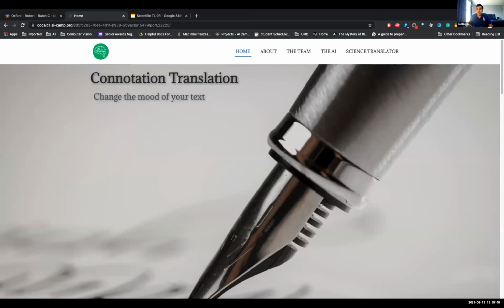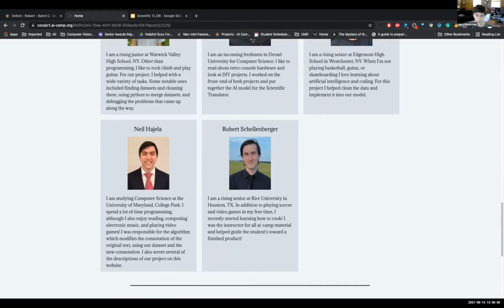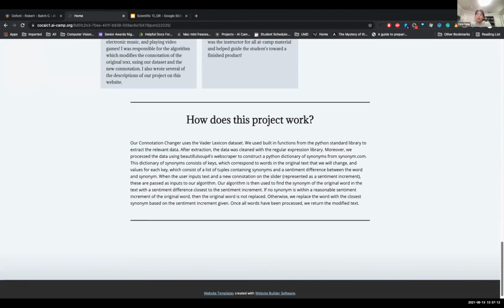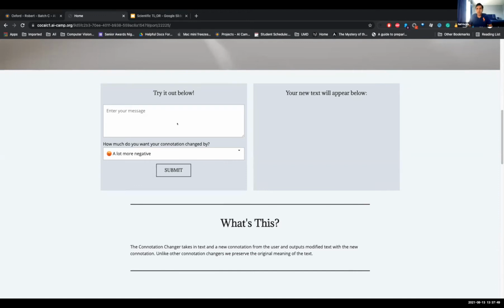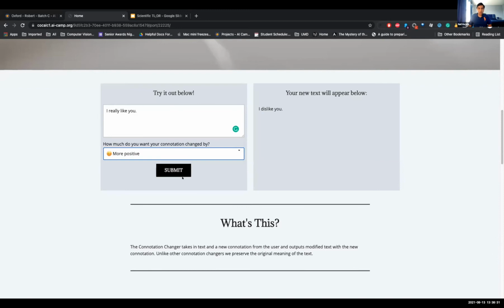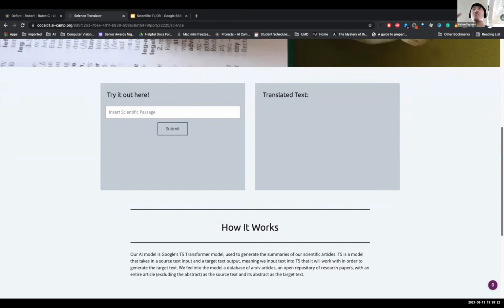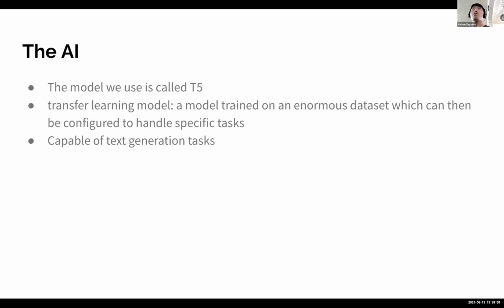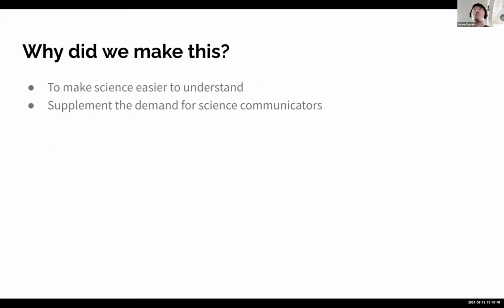Connotation Translation | AI Camp 2021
Our 2021 AI Camp students used Natural Language Processing to create an AI application that can create text using different connotations.

Product Created By:
- Chris Yang
- Harry Rosenstein
- Nathan Xaysena
- Neil Hajela

Instructors:
- Robert Schellenberger
- Michael Zhang